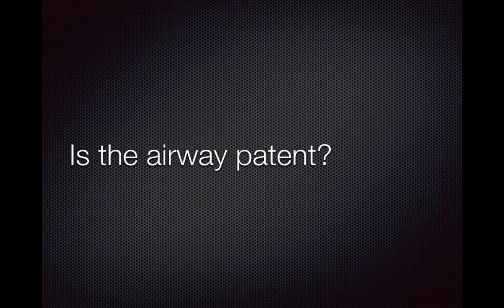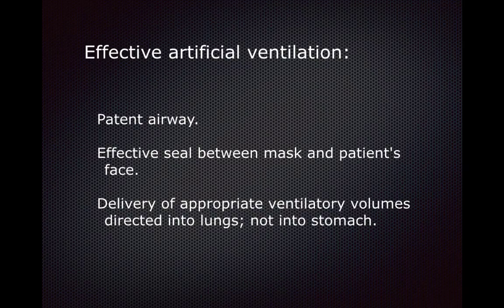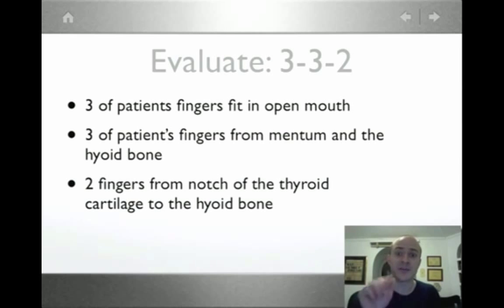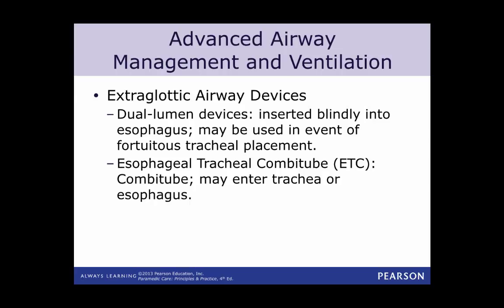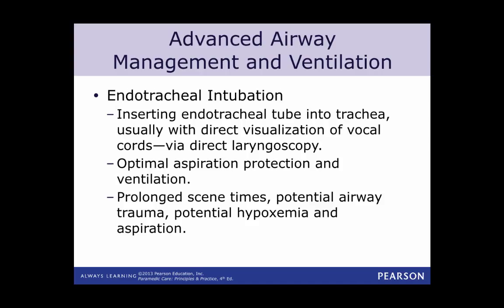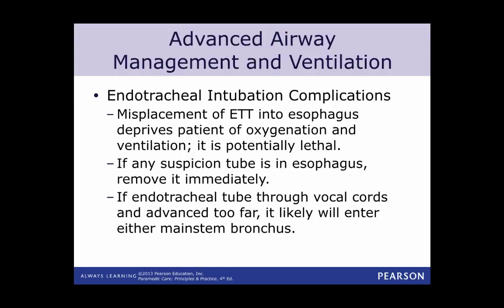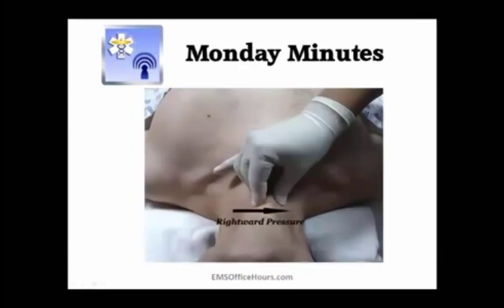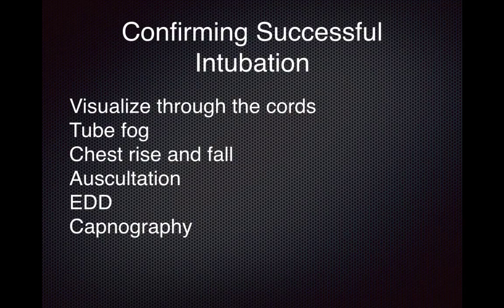Airway Management and Ventilation